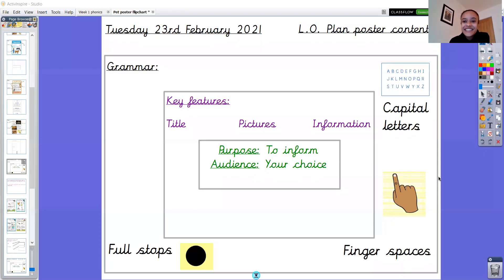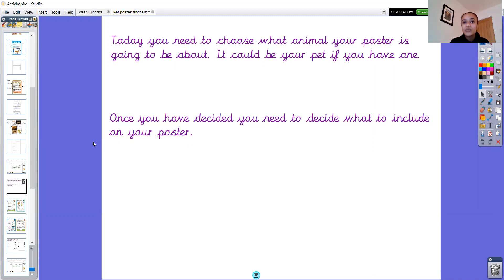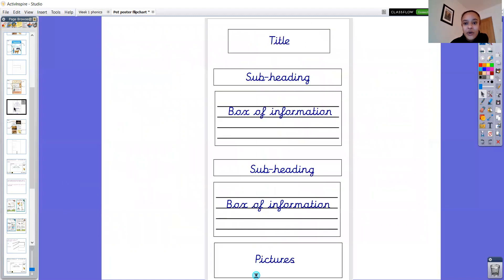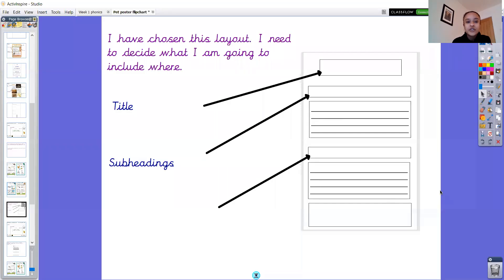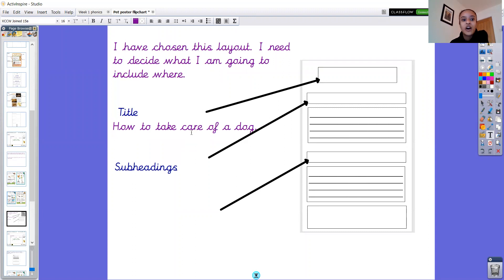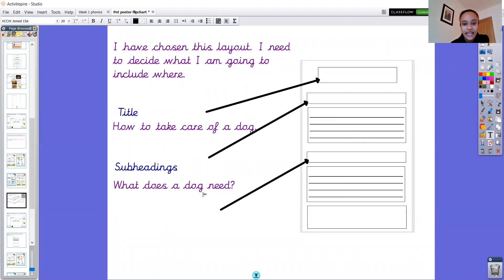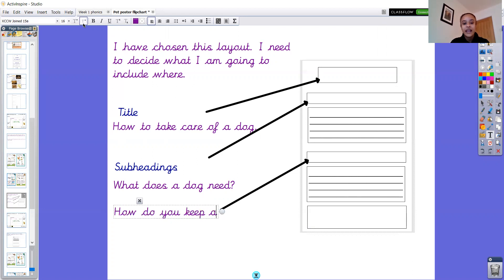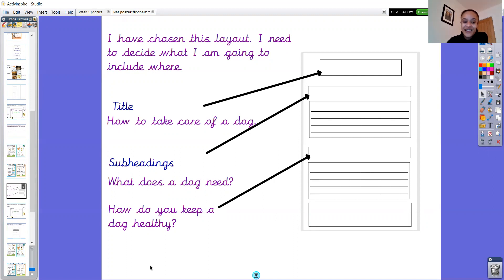Year 1: Tuesday 23rd February: English (Plan poster content)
Decide what animal your poster is going to be about and plan the content.